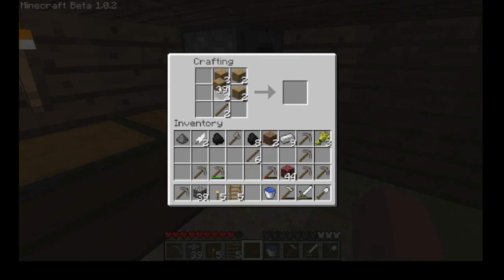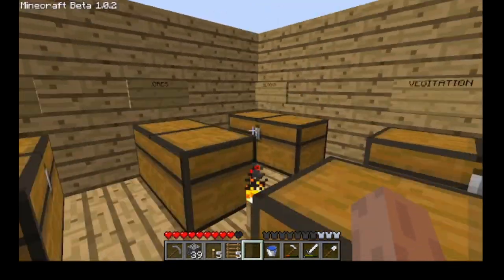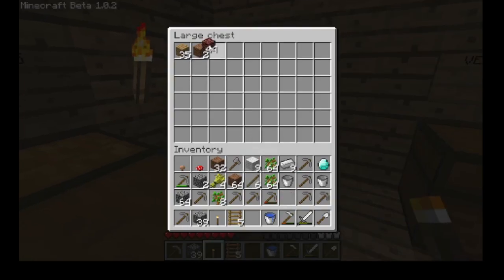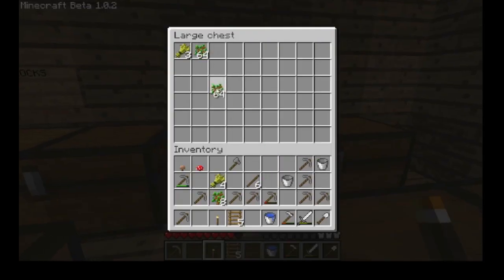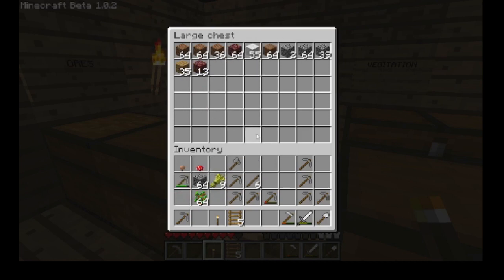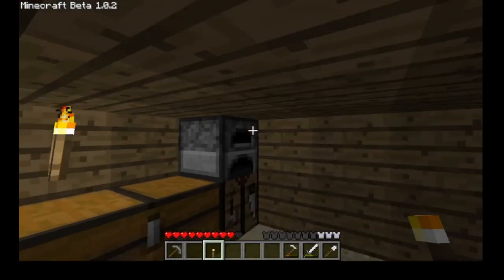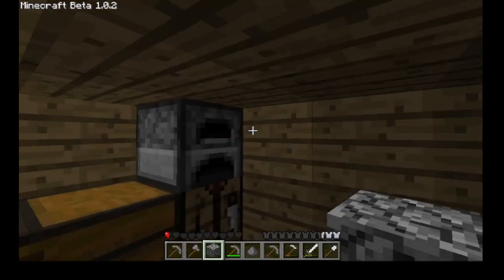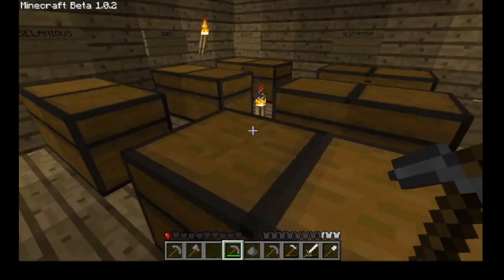minecraft infdev survival ep #9 storage room + more deforestation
in this video I build a storage room while also doing some deforestation for wood.